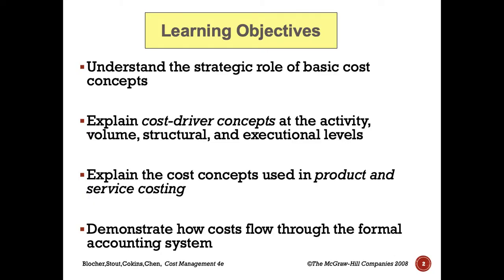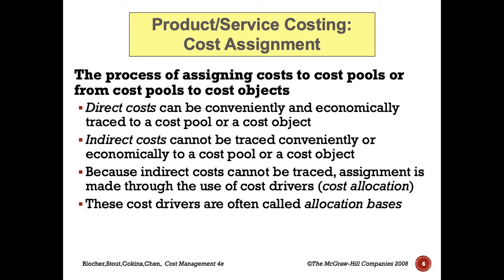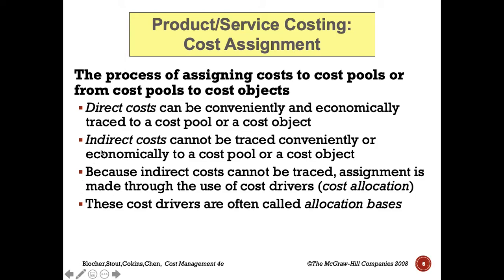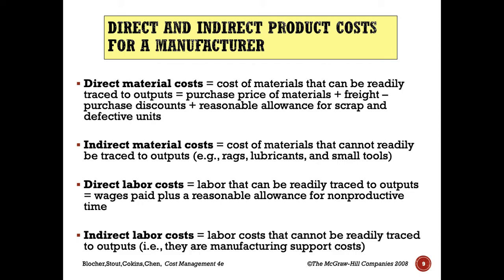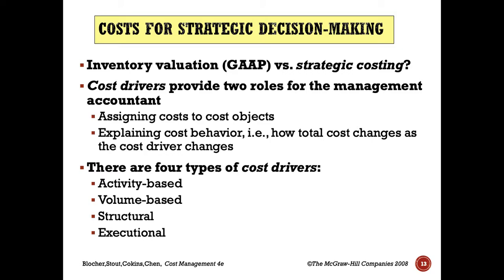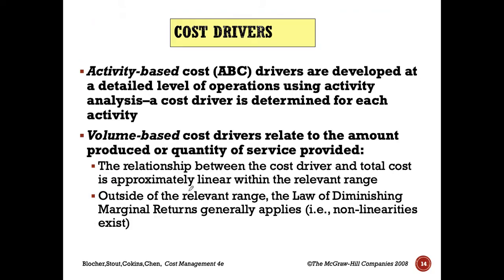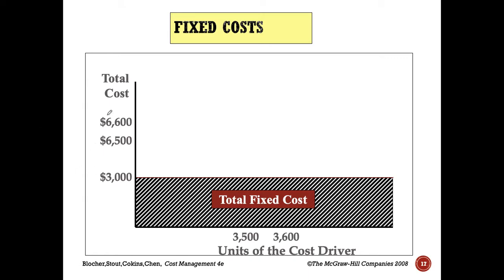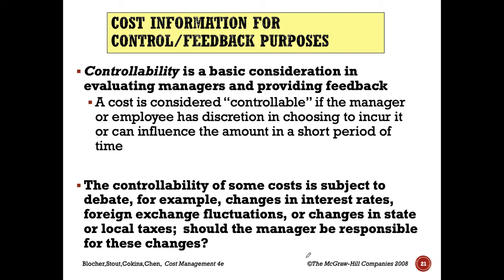BASIC COST MANAGEMENT CONCEPTS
COST MANEGEMENT MATERIAL: BASIC COST MANAGEMENT CONCEPTS